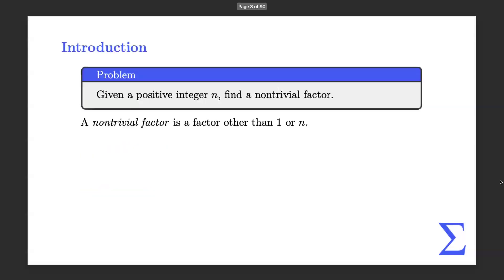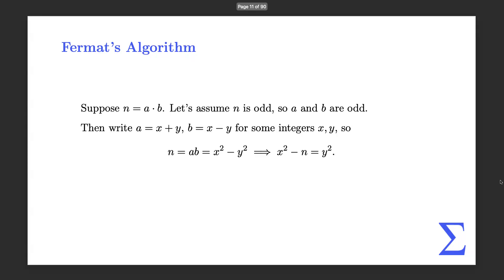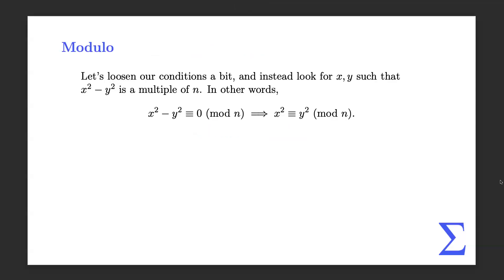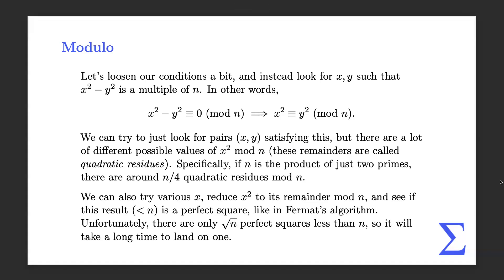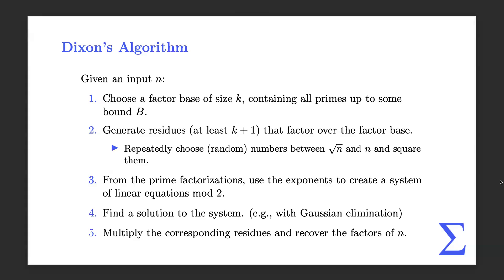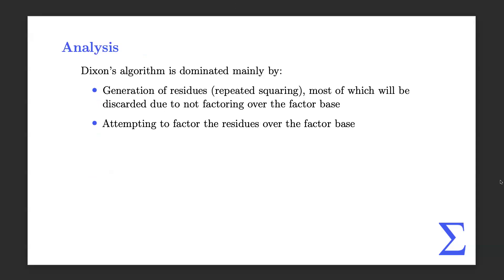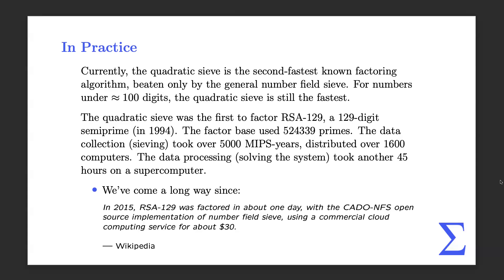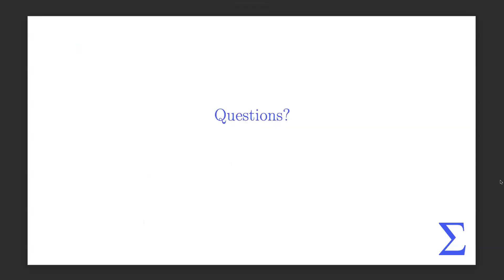[FA24] Meeting 3 - Factoring Integers